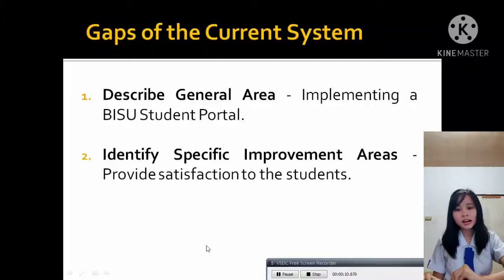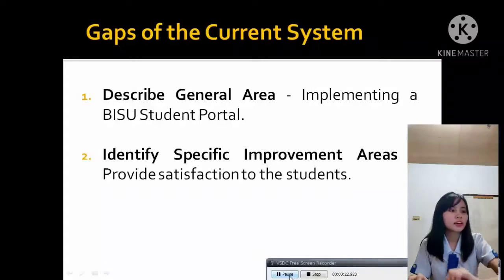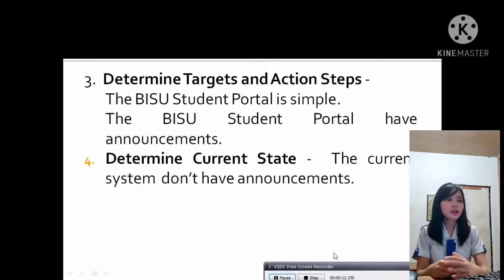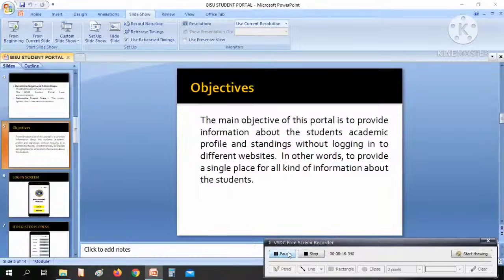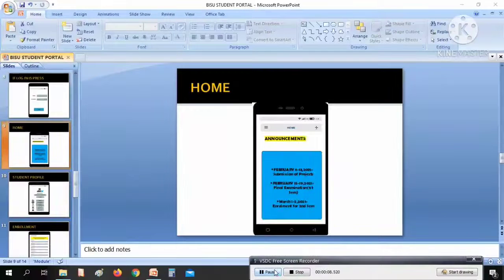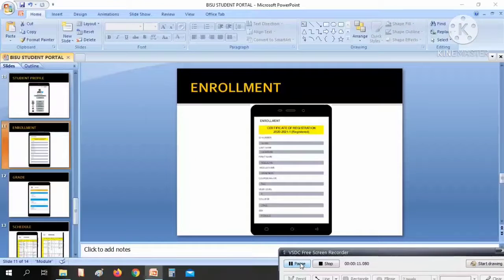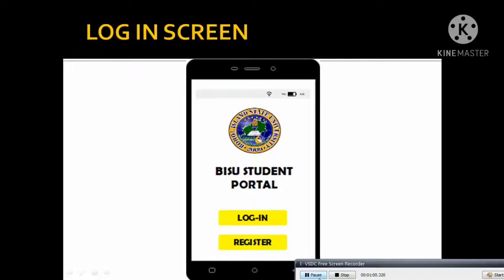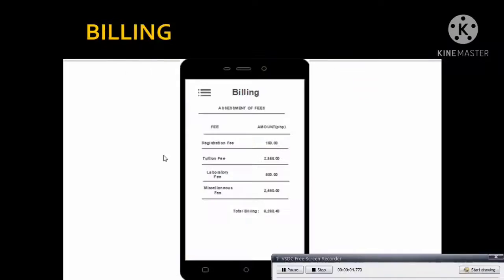BISU STUDENT PORTAL - WIREFRAME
Authored by:
Junie Ann Nangkil
Febe Bucio
Rhea Jean Bernales
Rosalyn Ladaran